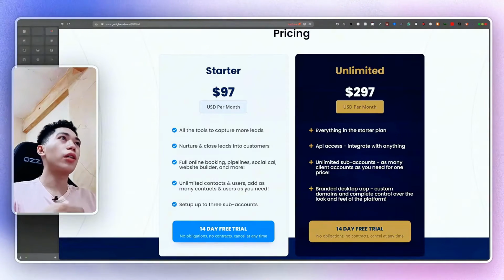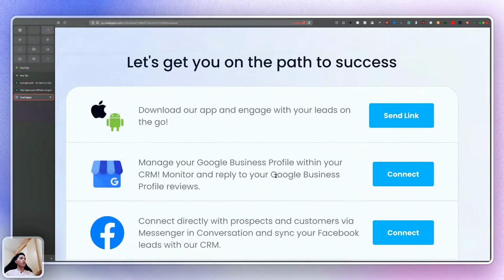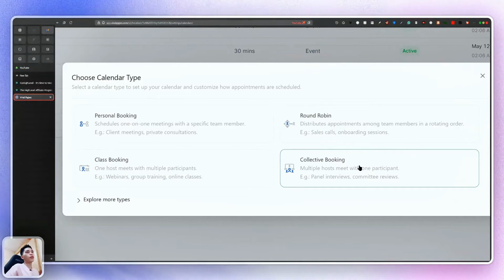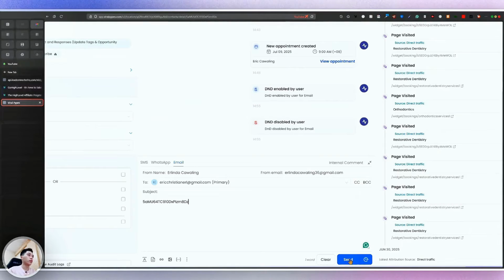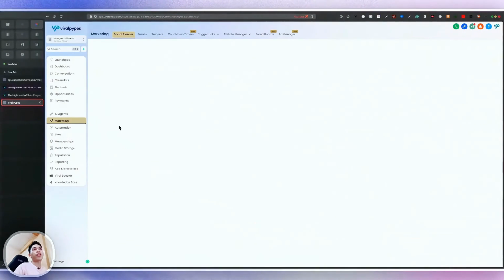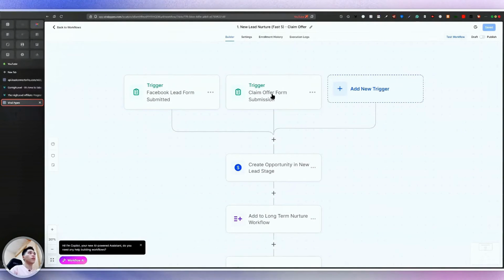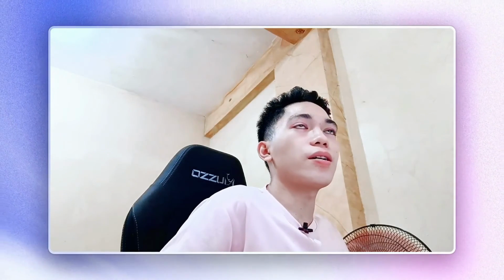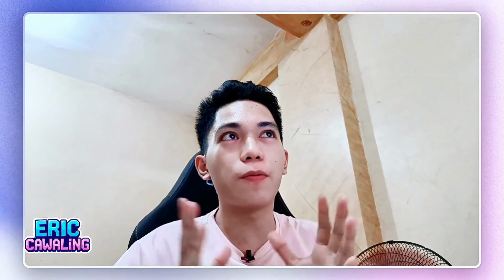The ONLY GoHighLevel Tutorial You Need in 2026: A Complete Beginner's Guide - [English]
This is the only GoHighLevel tutorial you'll ever need, made for Filipino business owners.

(copy & paste this link if you can't click.)

In this step-by-step guide, we cover everything: funnels, websites, automations, CRM, and email marketing. Learn how to replace tools like ClickFunnels and Calendly to automate your business and save money.

🎁 Using my links gets you my FREE Bonuses that you can use on your Business as a bonus!

Go make something awesome.

Eric